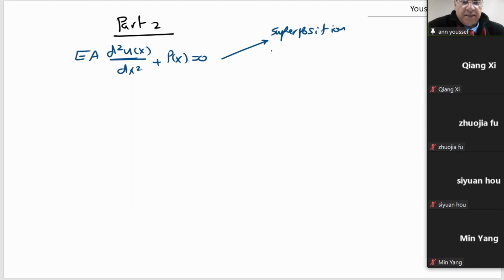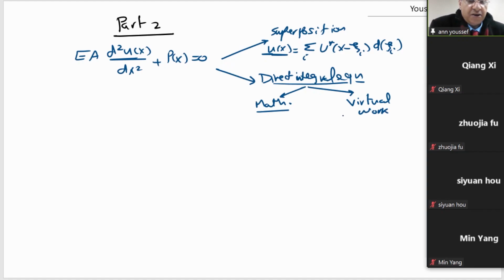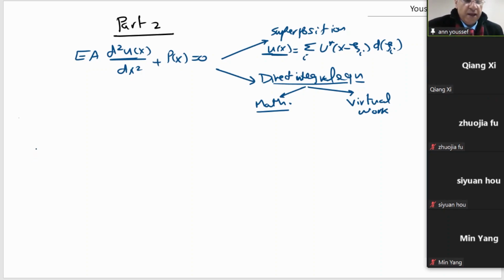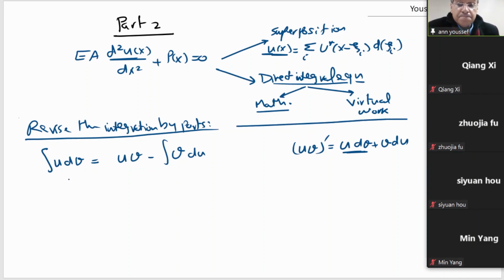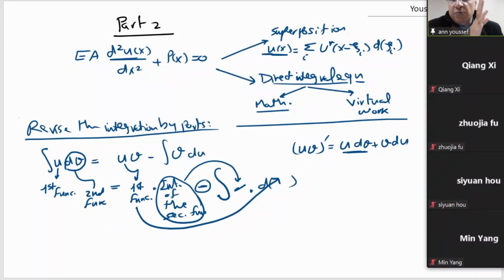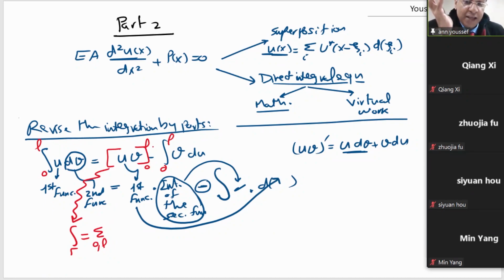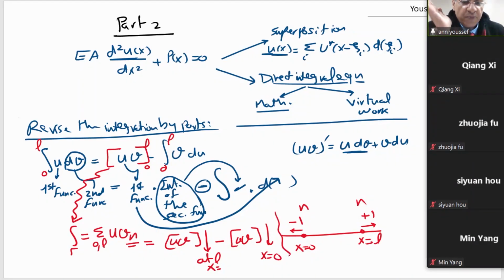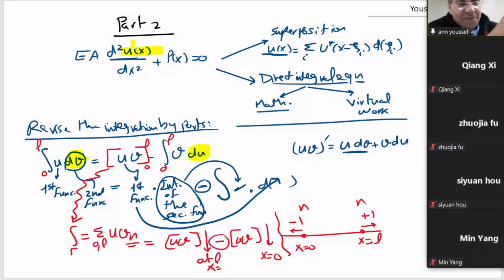BEM Lecture 2 Part 2-1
Lecture 2: Solution of one-dimensional problems in the integral form
Part 2: Direct integral form